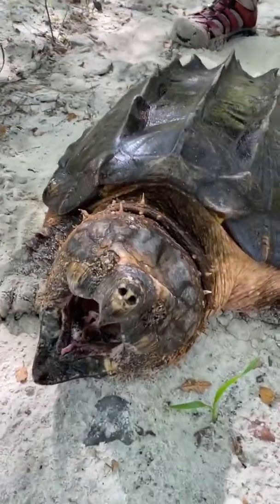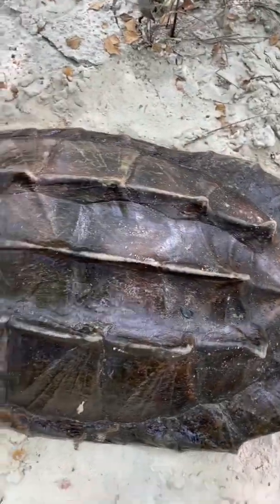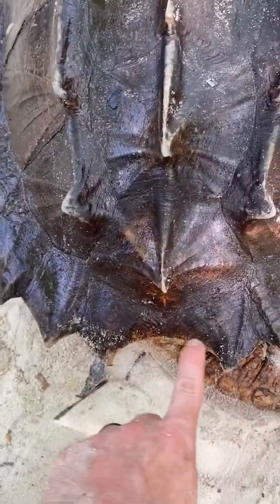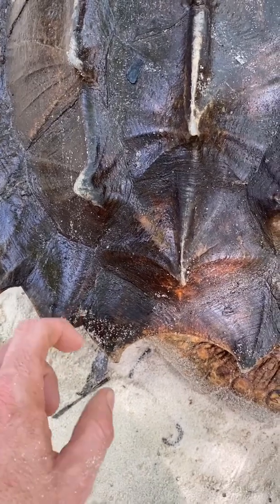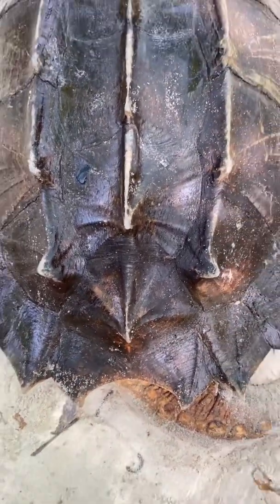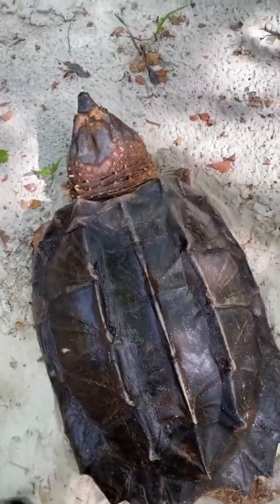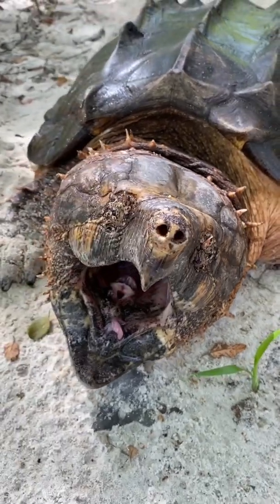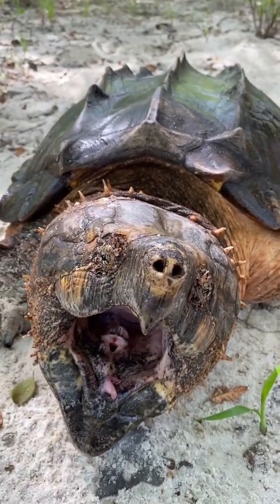Suwannee Alligator Snapping Turtle Identification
Adult male Suwannee Alligator Snapping turtle, handled under permits as part of a US Fish and Wildlife population survey